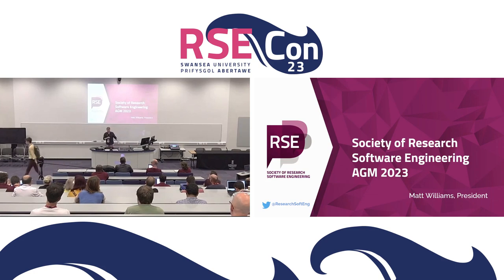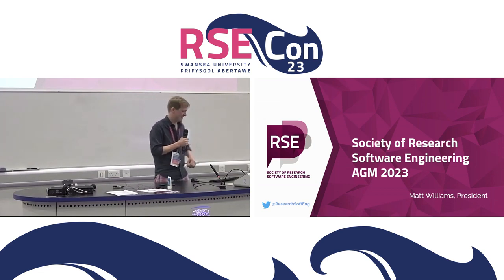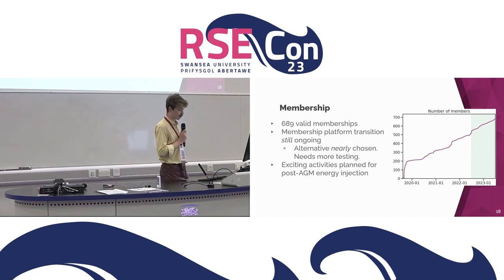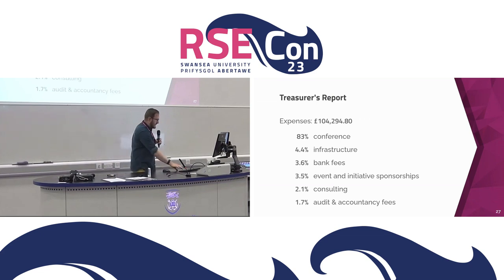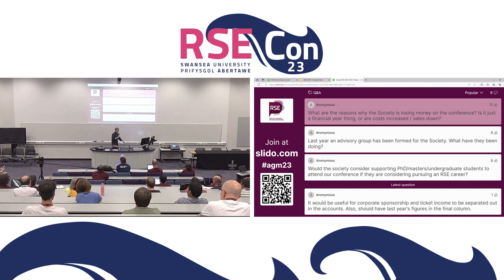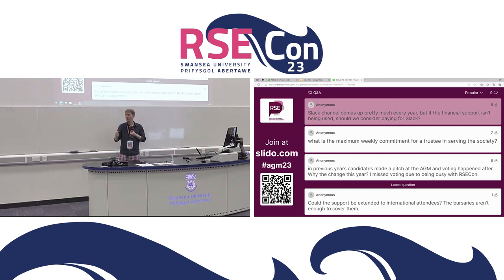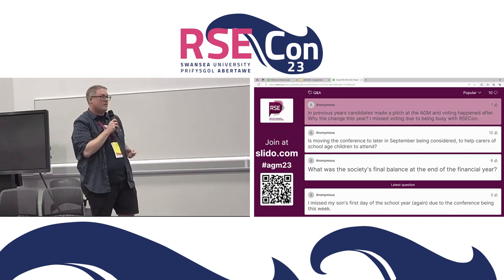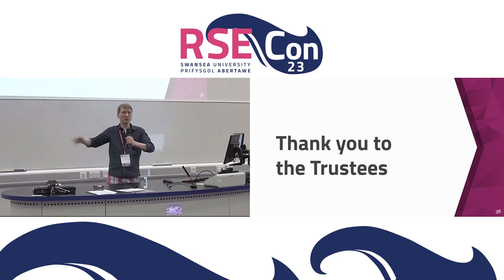Annual General Meeting of the Society of Research Software Engineering 2023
This is the AGM of the Society of Research Software Engineering, held on 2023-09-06. It was open to all conference attendees, not just Society members.

Agenda:
- Trustee reports and updates
- Q&A via Slido
- Trustee election results